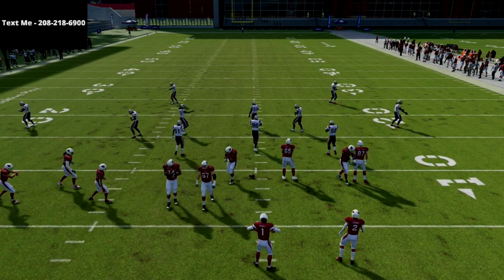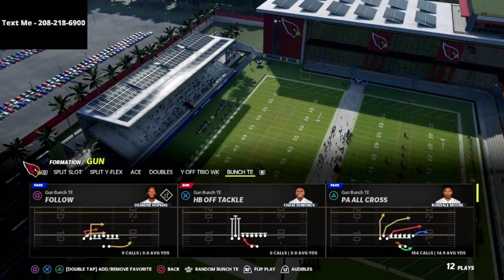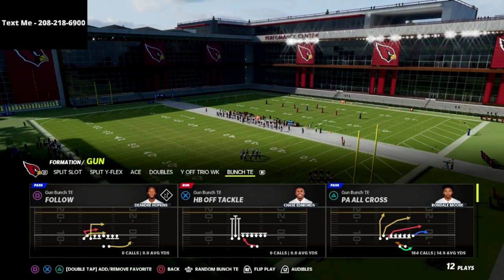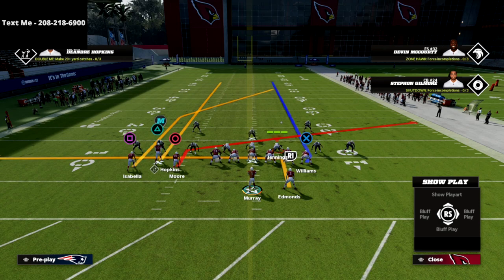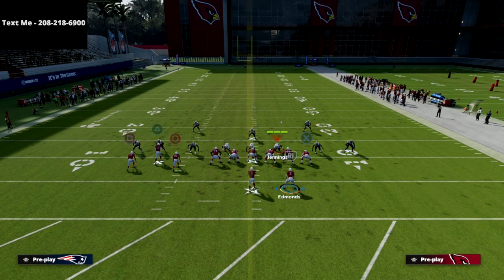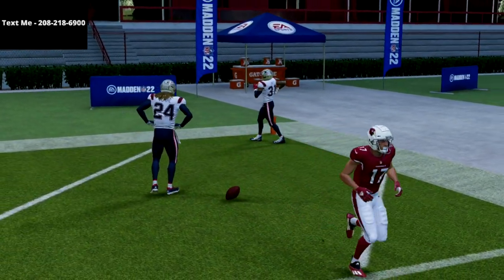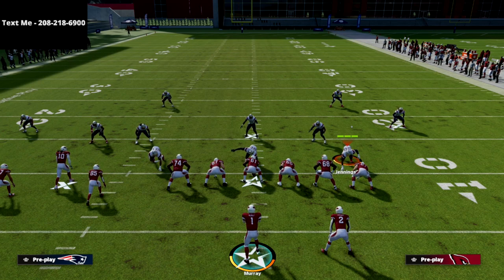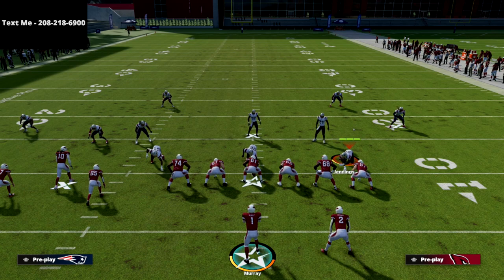How To Bomb The Mike Blitz 3 META Defense For A One Play TD In Madden 22